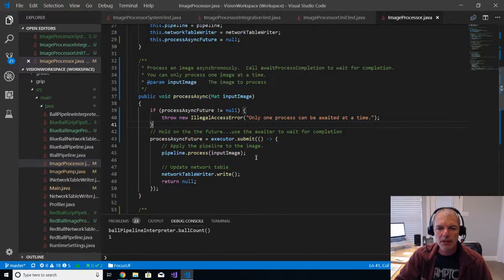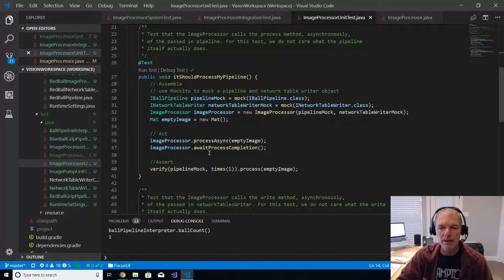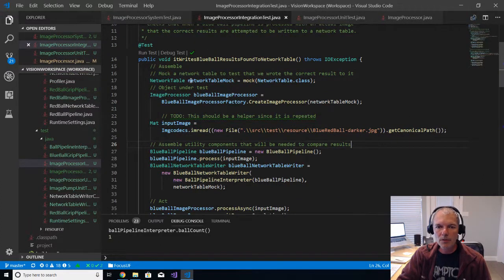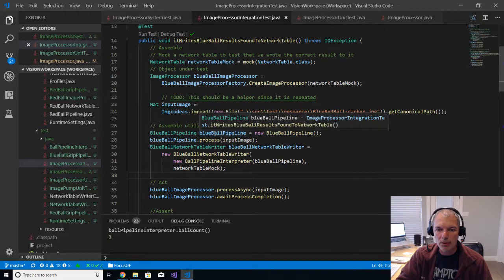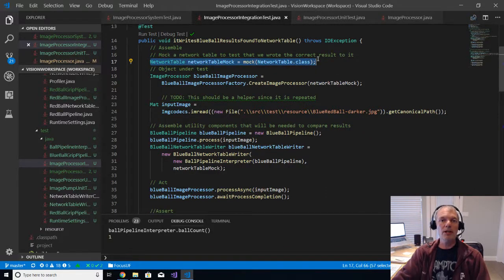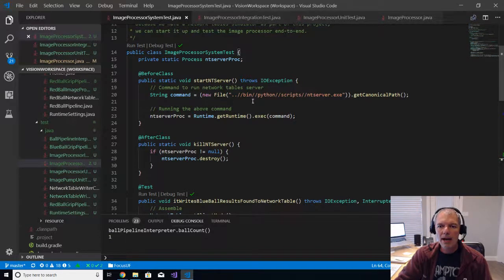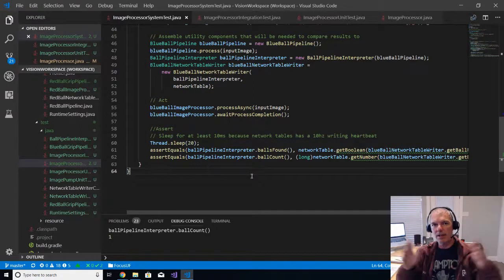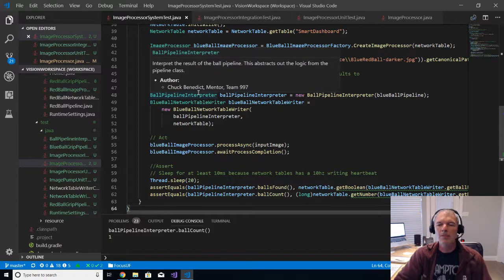Vision Processing: Unit, Integration, and System Testing - Part 12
If you have attempted to add vision processing to your robot in the past and encountered problems, this video series should help.  A Visual Studio Code (VSCode) project with an embedded GRIP pipeline will be discussed that will enabled you to code, test, and deploy a vision processing application from a standalone Windows workstation, which is currently difficult to do.  The project also allows you to easily deploy the application to a Raspberry Pi for offloaded image processing at robot run time.

In part 12 of this video series, I describe the types of automated tests you can write (unit, integration, and system), what the purpose of each test is, and why each is useful with an example of each.  No robot required.

To follow along, the source code used to run the project was from version 0.0.7, not master (which I intend to keep revising over time).  So after you clone the project, in VSCode, do Ctrl-Shift-P, type git, pick Git: checkout to..., then select version 0.0.7.

Also, search for Mockito on this site for many more useful examples.

Author: Chuck Benedict, Spartan Robotics, Team 997